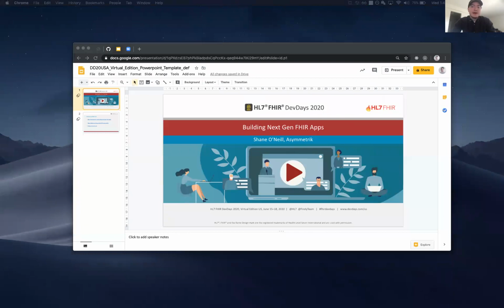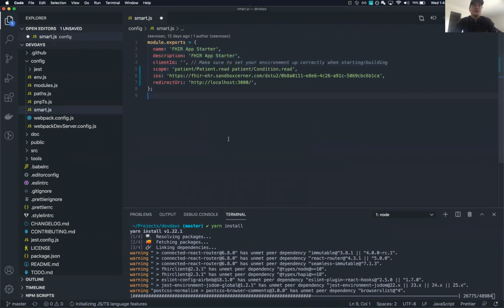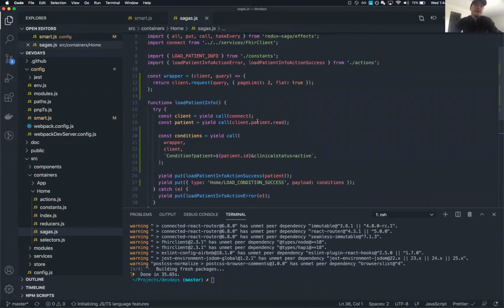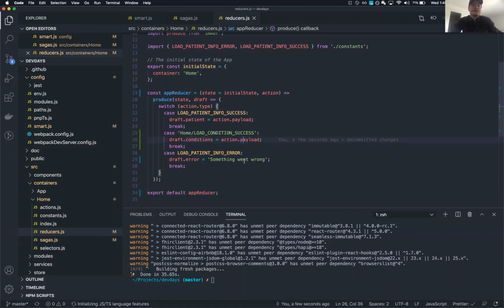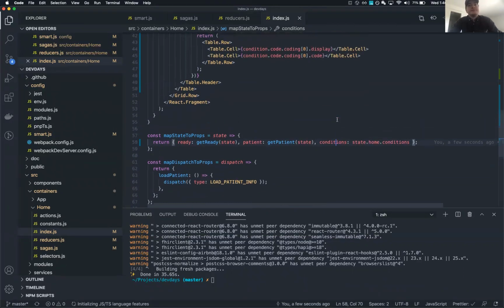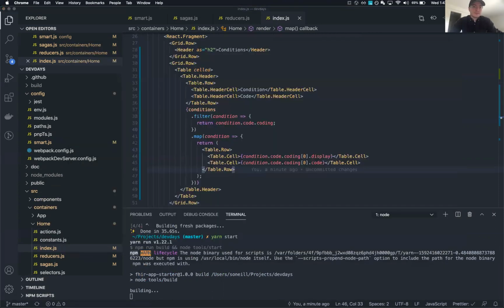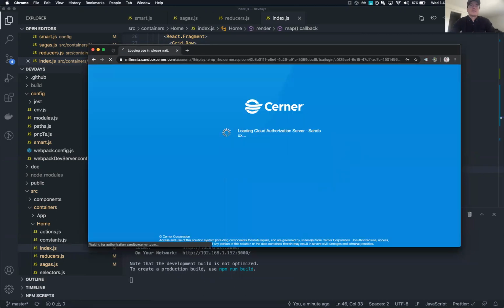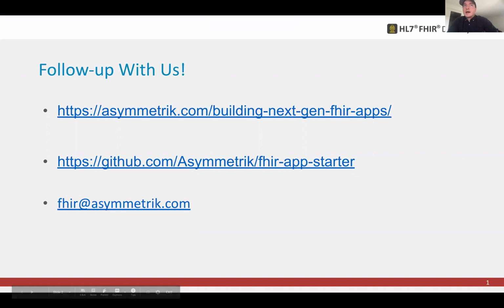How to Build a FHIR Application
How can we use newer technology effectively within the FHIR domain? Learn how to bring your favorite tech stacks into EHRs with developer Shane O'Neill.

Building Next-Gen FHIR Apps is going to show you how to set up your project to provide you the best possible Developer Experience and the ability to create cutting edge applications. By using React and Redux, we can organize our FHIR Resources effectively to allow our Apps to scale.